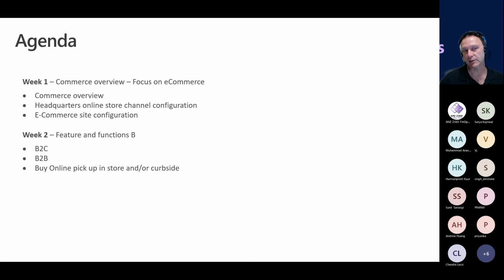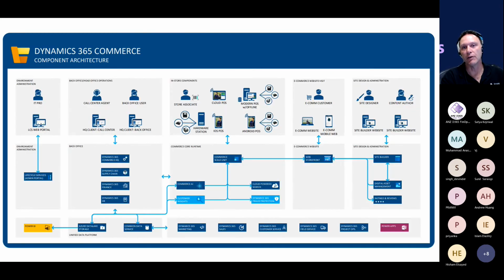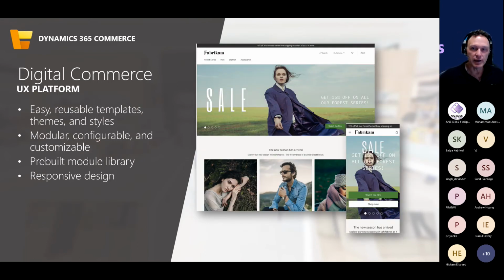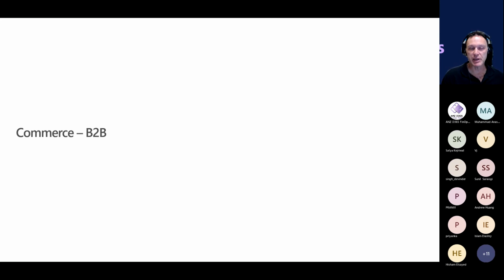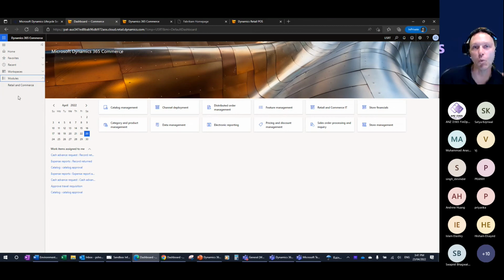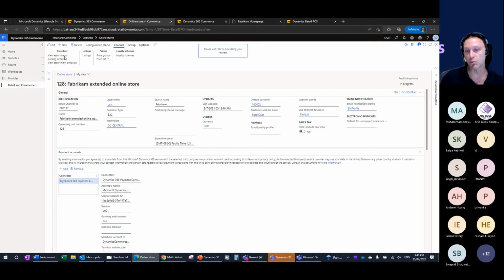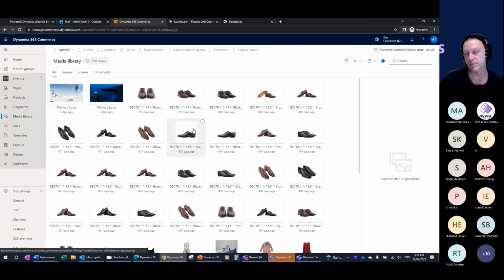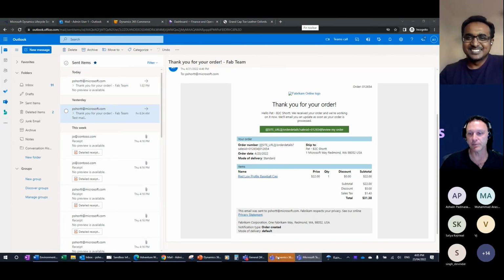Dynamics 365 eCommerce sessions - Part I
The two sessions will cover our Dynamics 365 Commerce solution with a focus on eCommerce. The first session will focus on Commerce setup and how to build an eCommerce B2C (Business 2 Customer/Consumer) and B2B (Business to Business) sites.

The second session will focus on the features and functionality of both B2C and B2B.

These sessions are designed for Dynamics professionals, end users and customers who would like to learn, understand, and improve their technical and functional skills in Dynamics 365 Commerce.